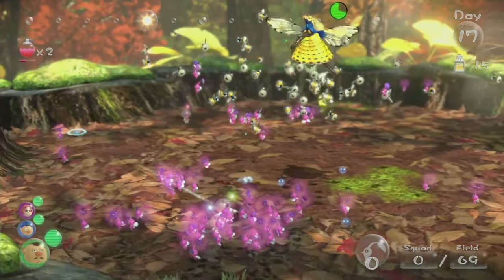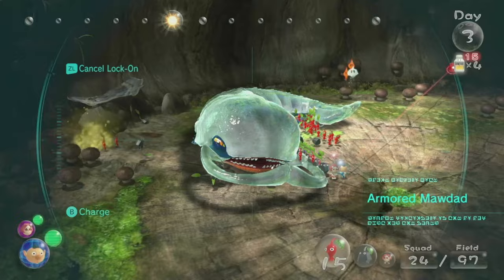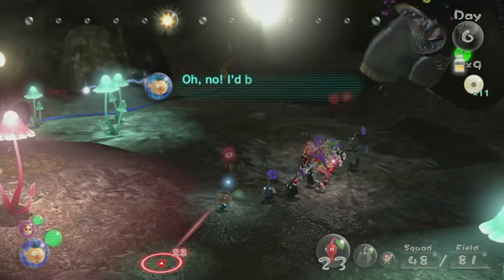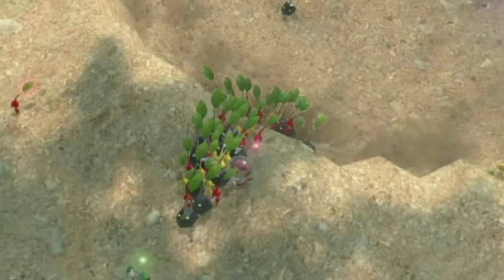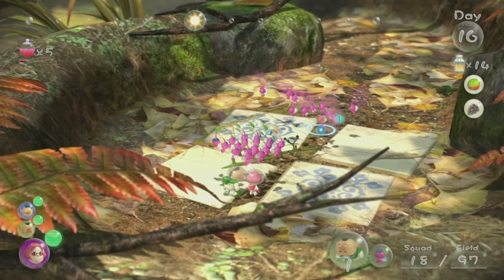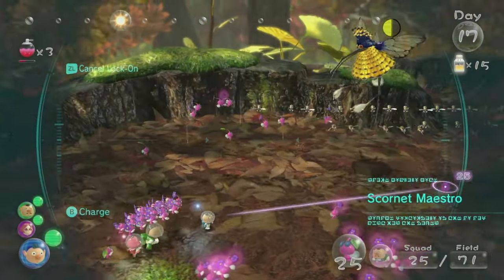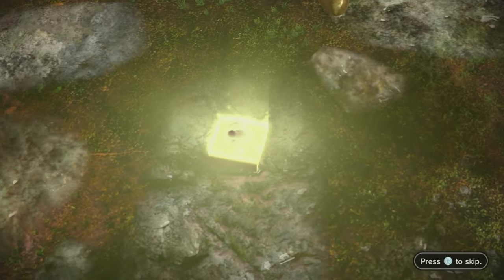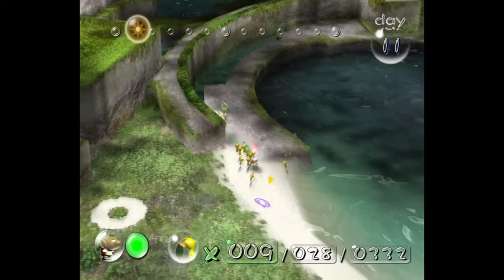Can You Beat Pikmin 3 Without The Whistle?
I try to beat Pikmin 3 without using the whistle. It was very annoying.